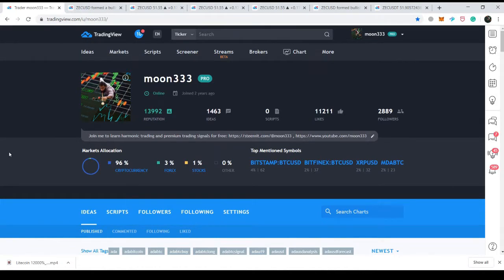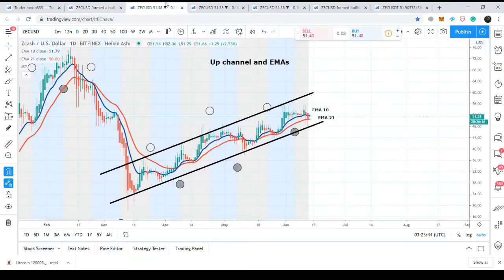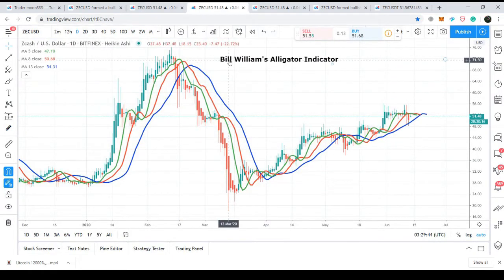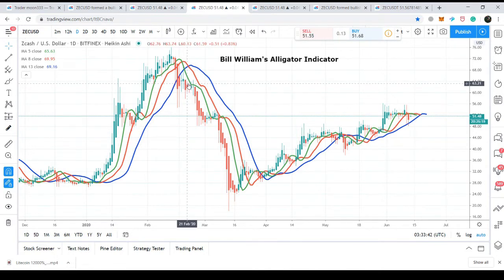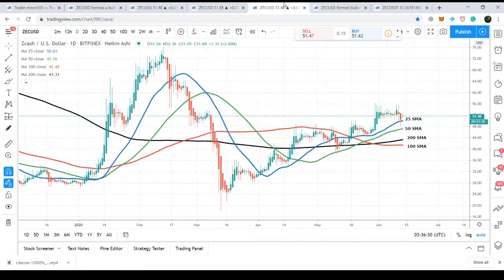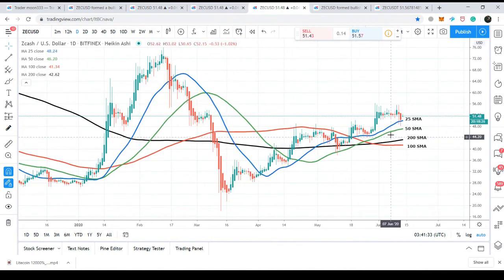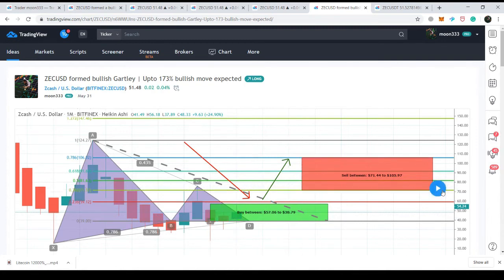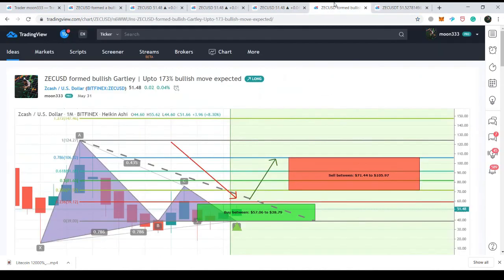Zcash $10K??? | ZEC Price Prediction 2020 - 2021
Earn Money for posting articles and content:
PublishOx:

Links for best crypto trading exchanges:
Binance: